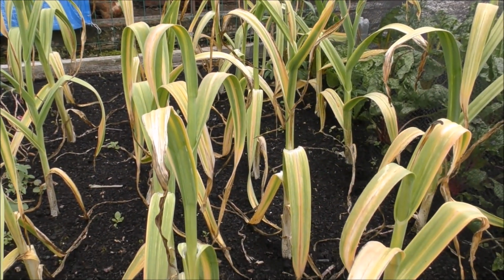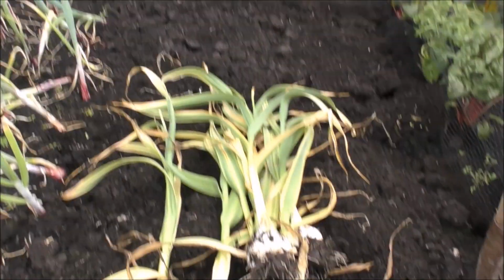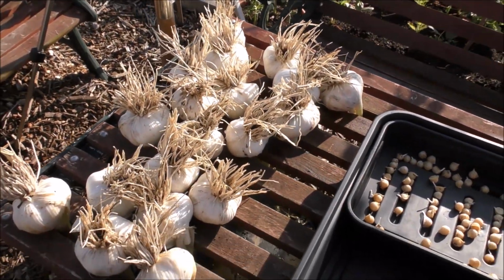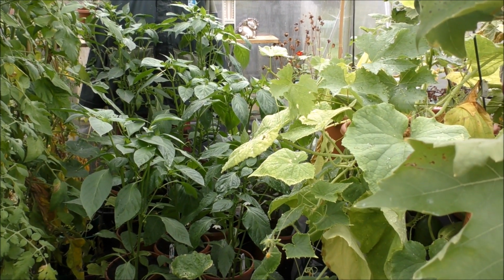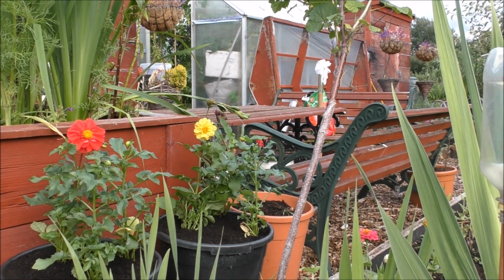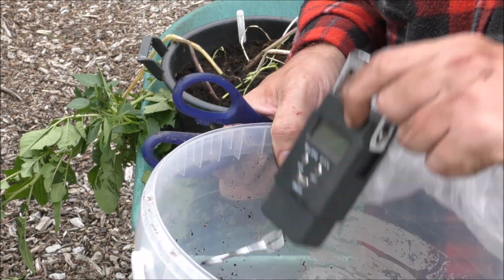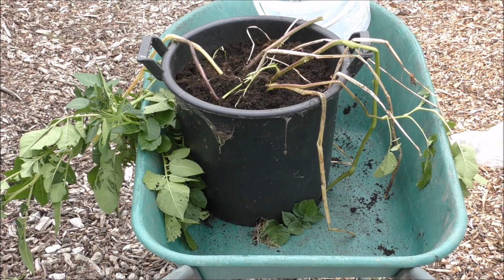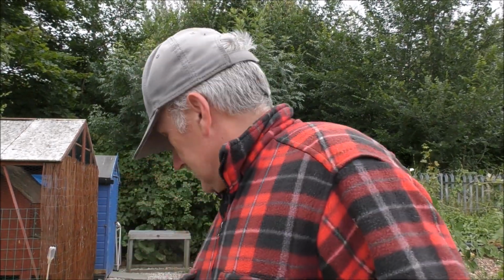SPUDS GARLIC AND FLOWERS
In this episode we lift the elephant garlic then pot some dahlia flower into bigger pots after that we will take a look at all the flower that have  come into bloom this month on the plot and finish with a potato reveal